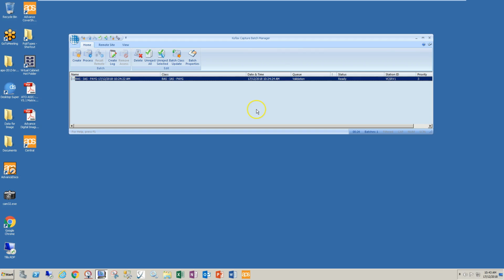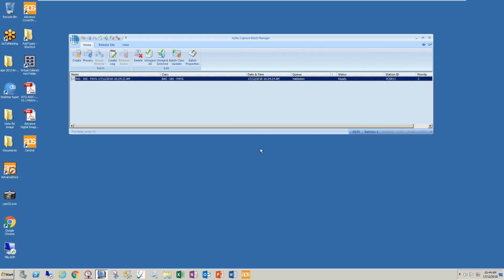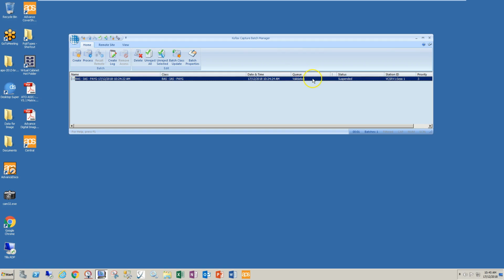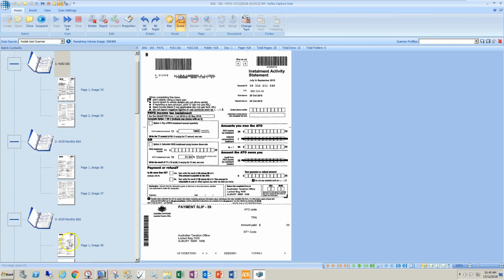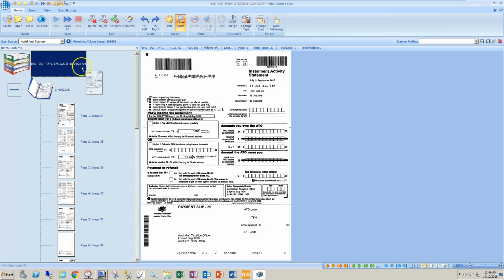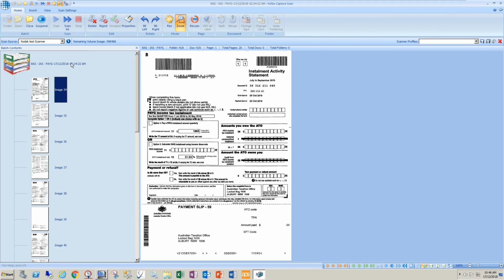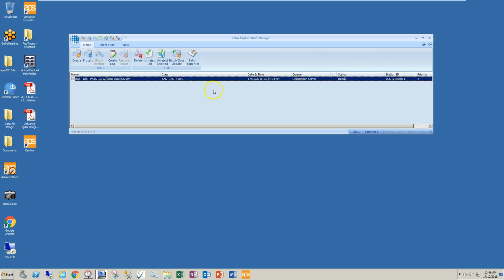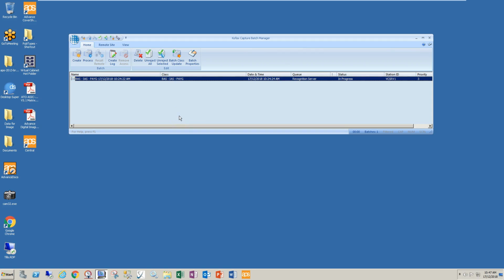ADI KOFAX How to send a Batch Back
How to send a Batch back for reprocessing

On Occasions a Form may have changed within a Batch and or incorrect data was entered either by the system or a user and you need to fix the data and or have the form updated so that you can successfully process the batch without having to scan the batch all over again. This video will show you how to send a batch back to the beginning so that you can re-process it.